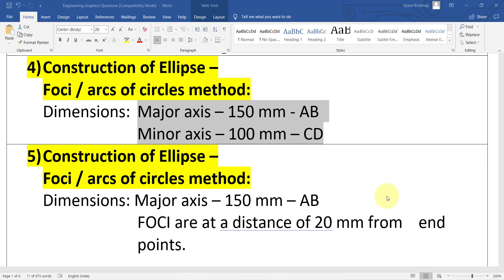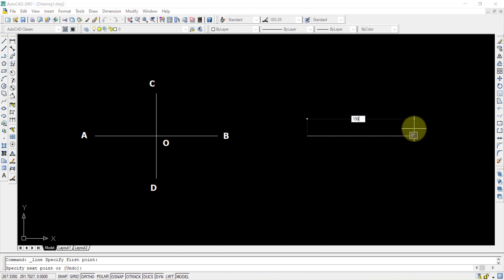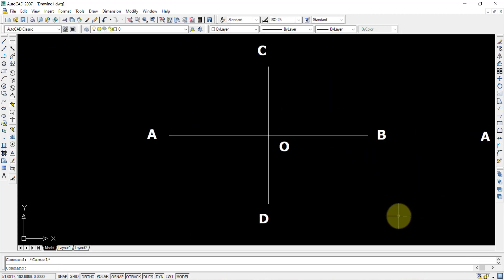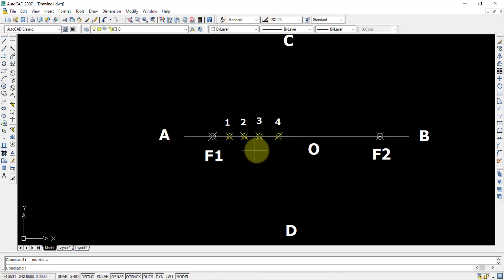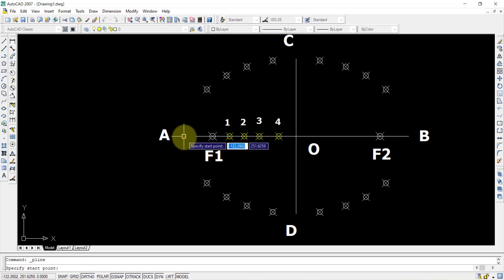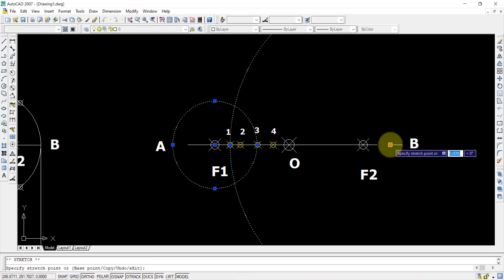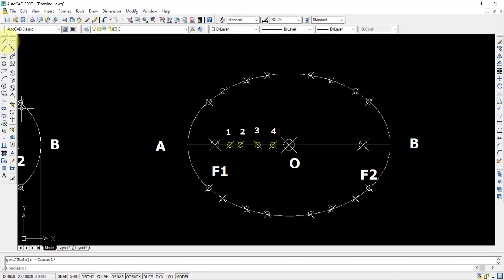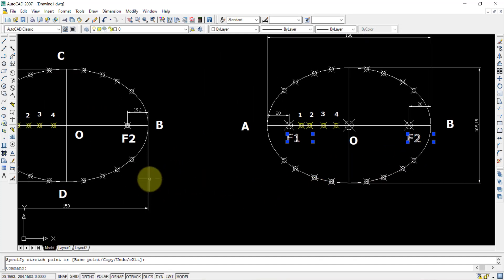ELLIPSE - FOCI METHOD OR ARCS OF CIRCLES METHOD - AUTOCAD 2007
4) Construction of Ellipse –
Foci / arcs of circles method:
Dimensions:  Major axis – 150 mm - AB
Minor axis – 100 mm – CD

5) Construction of Ellipse –
FOCI are at a distance of 20 mm from end points.